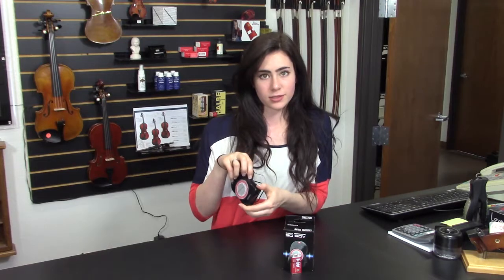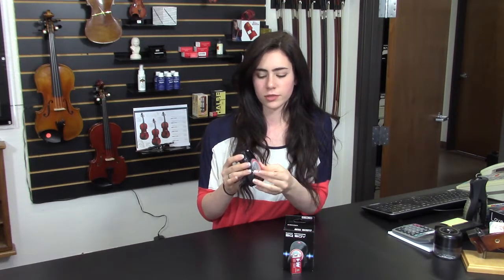Seiko Metronome Model SQ 50V